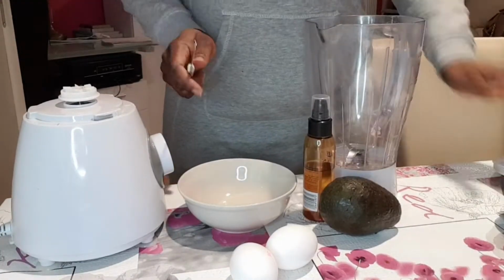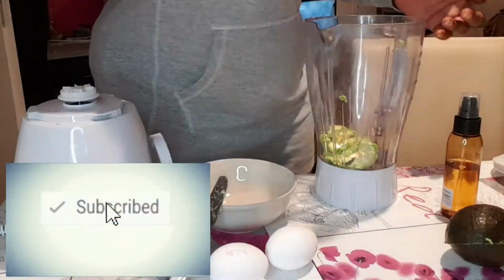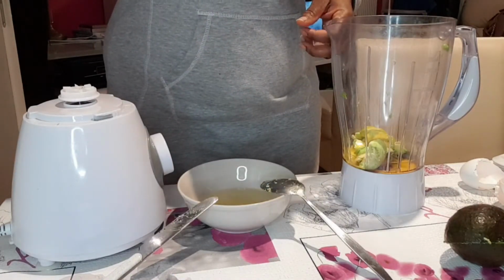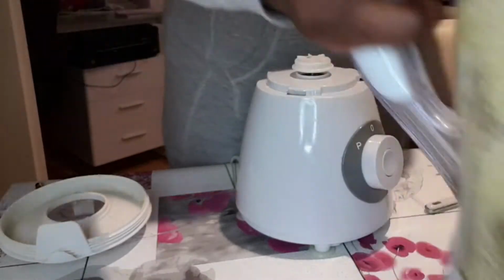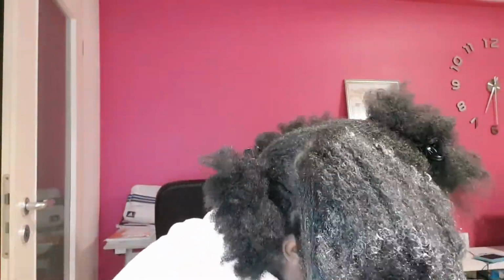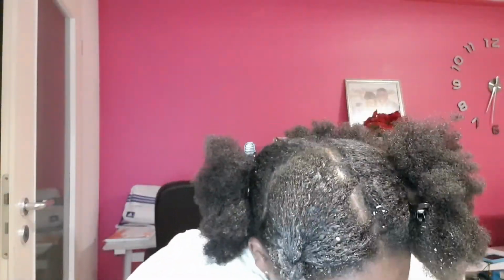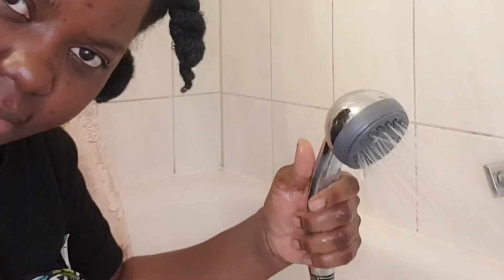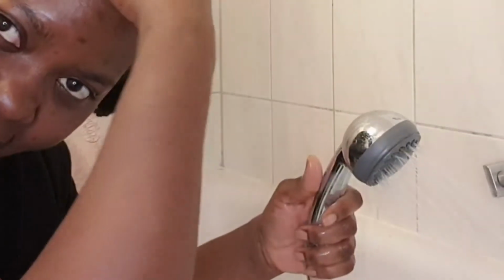DIY hair Mask/Mayonnaise. Never waste overripe avocados or eggs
DIY HairMask#Mayonnaise#Avocado#Eggs#
Today we review what to do with overripe avocados and raw eggs. I use these to produce very natural hair mask or mayonnaise.
Also added to my mixture, are two table spoons of apple cider vinegar not included in the video.
The hair mask is applied on my 4c natural hair and stays overnight. It is rinsed out the next day for maximum effect.
go to my channel space for more videos here